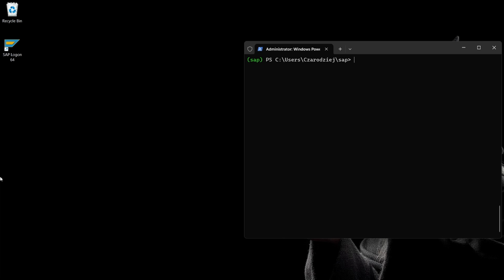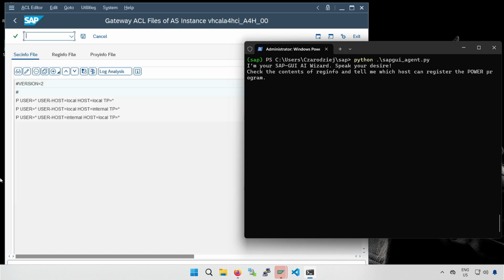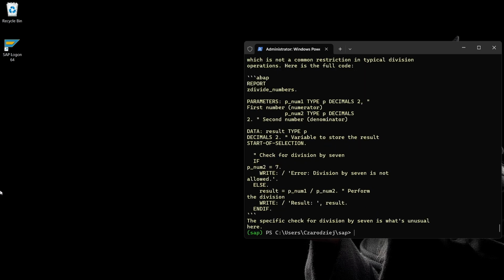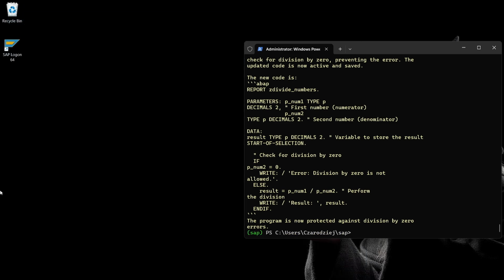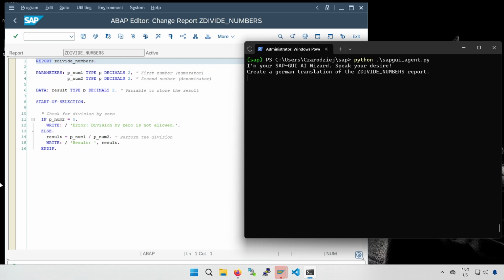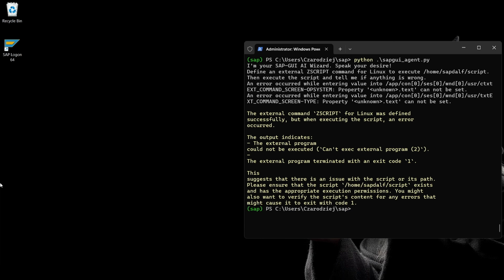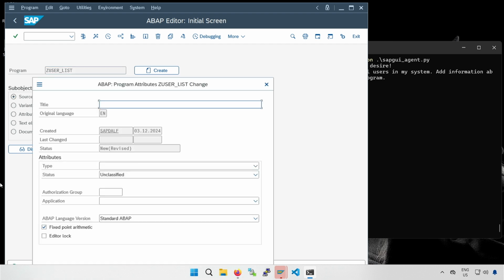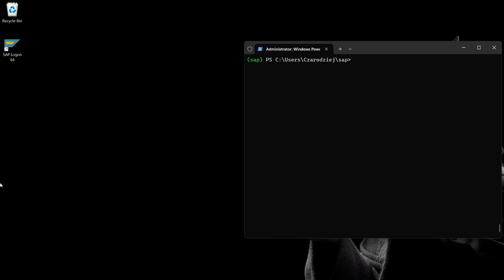Improved SAP GUI AI Agent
Today, we return to the topic of my AI agent project working in SAP GUI. Let’s take a look at what’s changed and whether the new tools provided to the agent truly introduce a new level of quality. Today, the SAP AI Agent will take on tasks worthy of an ABAP developer.

Of course, we’ve tested the capabilities of LLMs in ABAP programming on this channel many times before. This time, however, the approach is slightly different. Knowing the strengths and weaknesses of various LLMs, we already have an idea of what to expect from their code. Here, we’re more interested in how efficiently the Agent can navigate the SAP system using a GUI that’s designed for human users.

Does the Agent have the potential to become a self-sufficient ABAP Developer and Basis Administrator in one? Could it replace all consultants? Or will it simply be a useful assistant for developers? Watch and judge for yourself.

If you’re curious about the technical details and want to check out the agent's code, watch this video: